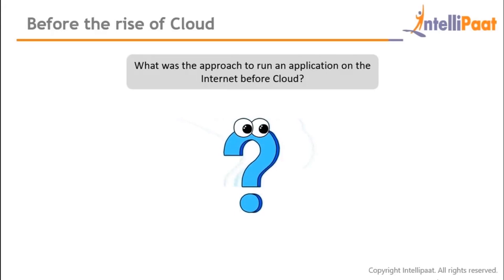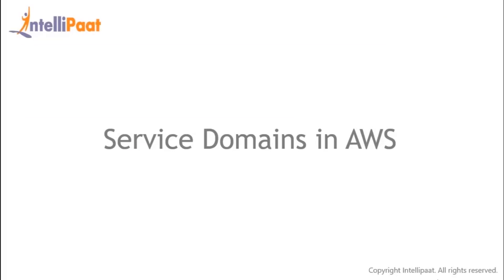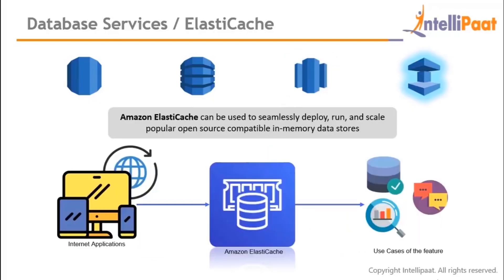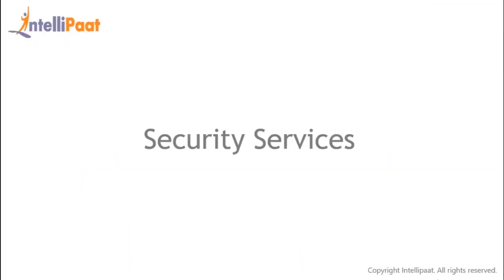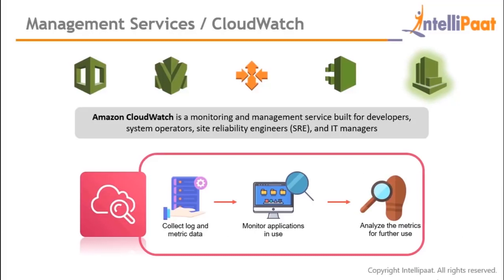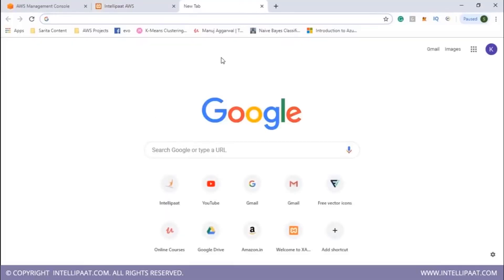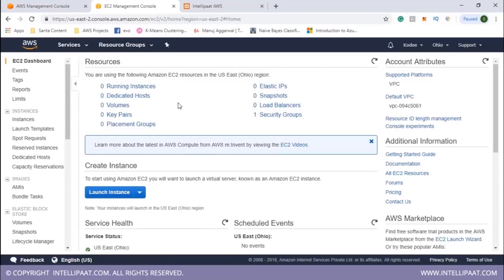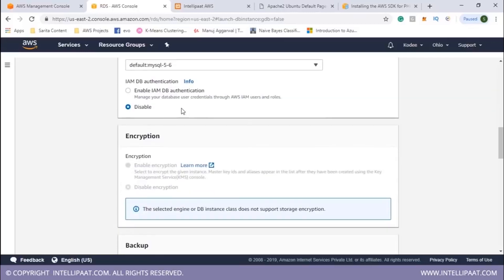Cloud Computing Training | Cloud Computing Tutorial | Intellipaat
🎁🎁Don't forget to take the quiz @1:23:34 & stand a chance to win an Amazon voucher worth Rs 500. In this cloud computing training for beginners video, you will learn what led to the birth of cloud computing, what is cloud computing, basic concepts of cloud computing, what is amazon web services & their features, what are the various services provided by AWS and a hands-on demo on migrating the local app to the cloud.

📰Interested to read about cloud computing more? Please check similar what is cloud computing Blog

📝Following topics are covered in this cloud computing tutorial:
00:00 - Before the rise of Cloud
1:01 - On-Premise Setup
1:42 - Disadvantages of On-Premise Setup
2:52 - What is Cloud Computing explained
3:25 - Cloud Computing Benefits
5:00 - What is AWS?
5:33 - Other Cloud Providers
7:05 - Why is AWS Successful? - 7:05
9:38 - Future of AWS
11:04 - Service Domains in AWS
11:45 - Compute Services
15:50 - Database Services - 15:50
20:25 - Storage Services
23:54 - Networking Services
26:45 - Security Services
30:28 - Management Services
36:40 - Application Services
40:12 - AWS Pricing
43:56 - Hands-on
1:22:19 - Quiz 1
1:22:31  - Quiz 2
1:22:53 Quiz 3
1:23:11 - Quiz 4
1:23:34 - Quiz 5

Are you looking for something more? Enroll in our cloud computing training & certification course and become a certified cloud professional It is a 9 hrs instructor led training provided by Intellipaat which is completely aligned with industry standards and certification bodies.

Intellipaat Edge
1. 24*7 Life time Access & Support
2. Flexible Class Schedule
3. Job Assistance
4. Mentors with +14 yrs
5. Industry Oriented Course ware
6. Life time free Course Upgrade

If you want to fast-track your career then you should strongly consider cloud computing. Today cloud computing is no longer optional but critical to the success of some of the biggest enterprises on earth. The Intellipaat cloud computing course is completely oriented towards the practical applications and hence gives you a clear advantage. There is a huge demand for cloud computing certified professional. The salaries for cloud professional are very good.